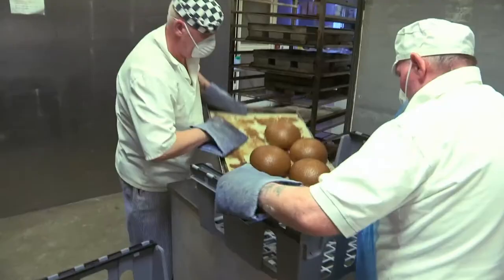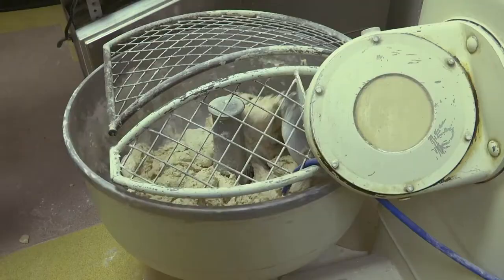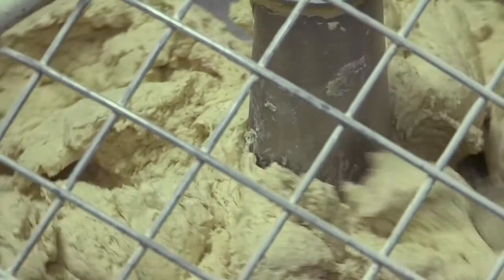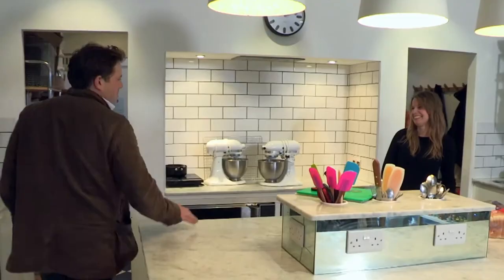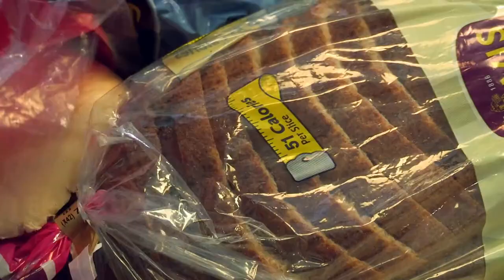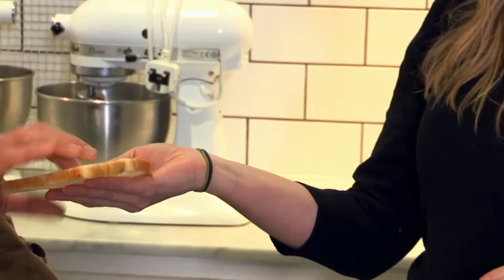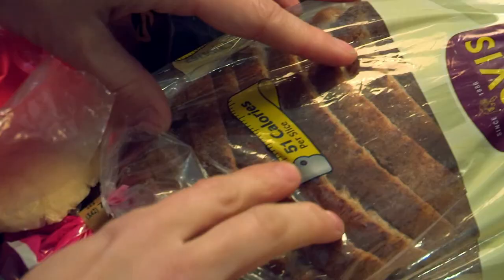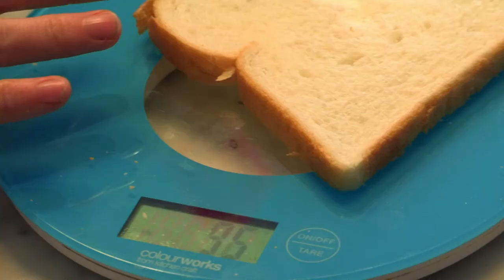The Truth Behind LOW CALORIE Foods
Is it possible to eat bread whilst on a diet? Trying to lose weight in 2023, but you don’t want to give up carbs? Low-calorie foods can be a great alternative and help you lose weight. You don’t have to go without your breakfast toast. Watch to find out how.